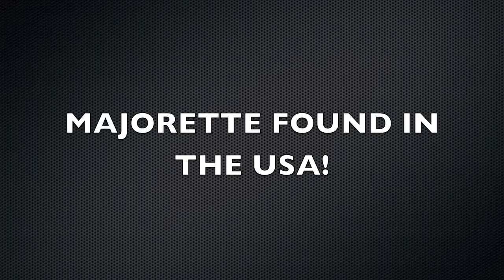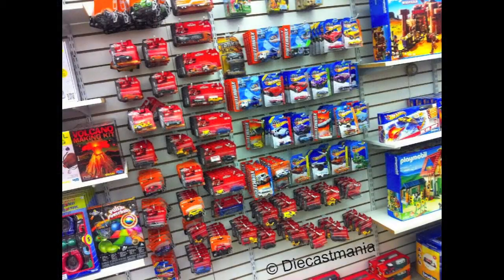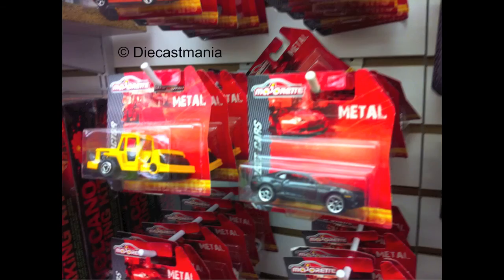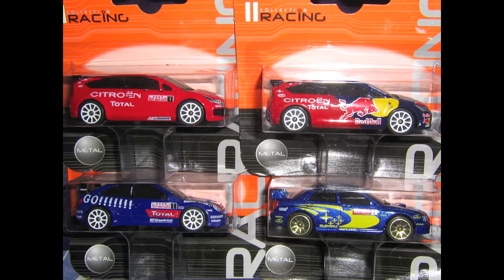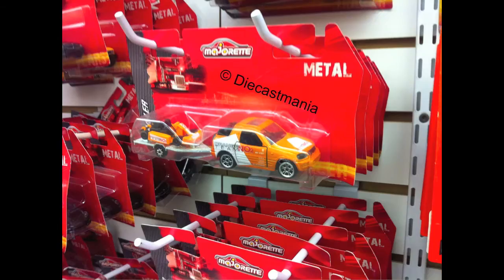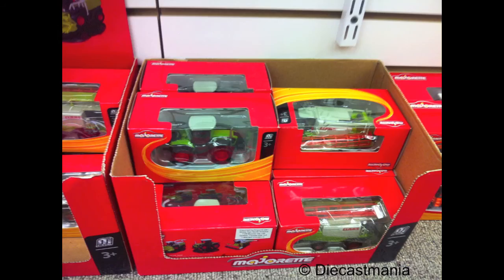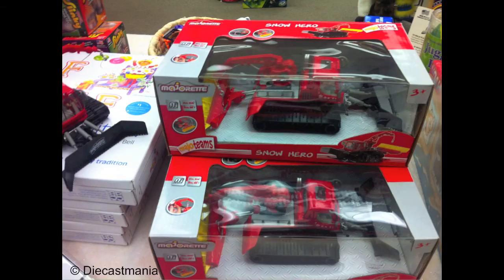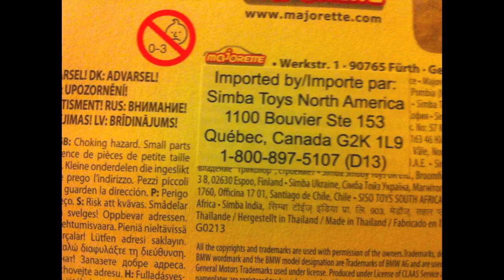MAJORETTE DIECAST IN THE USA!!